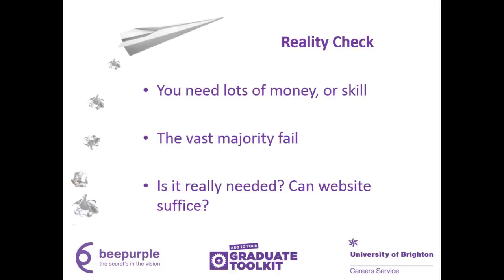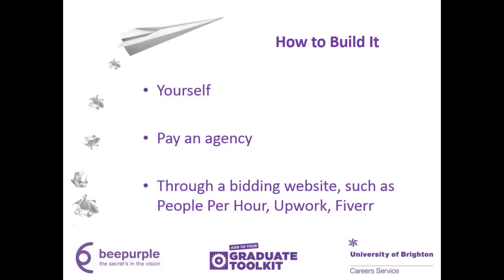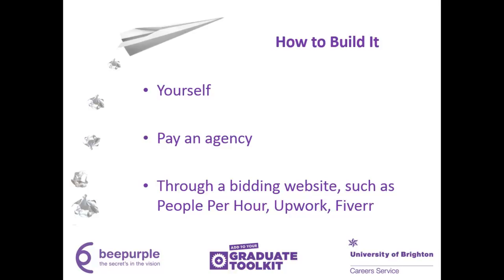Building an App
In this video, you will learn about how much creating an app usually costs, whether it is necessary, how to protoype it and finally, how to build it.